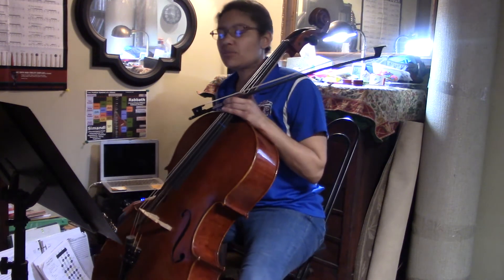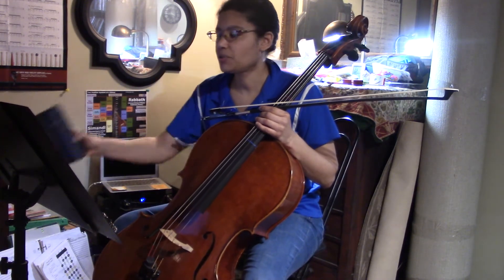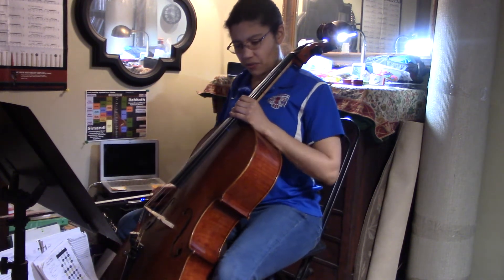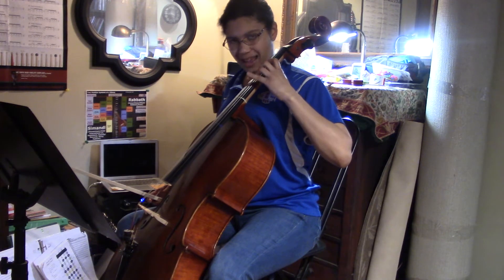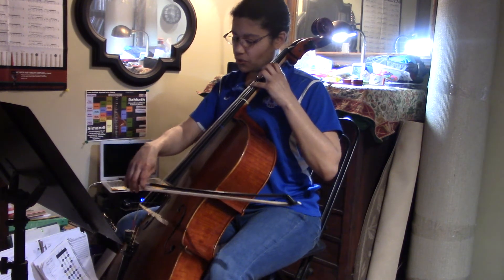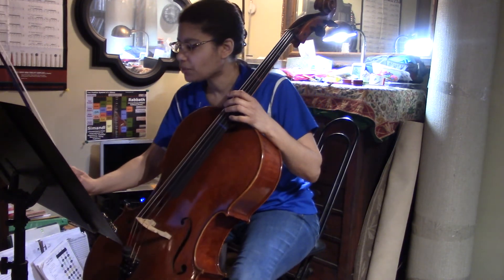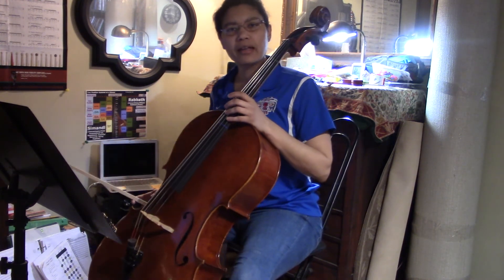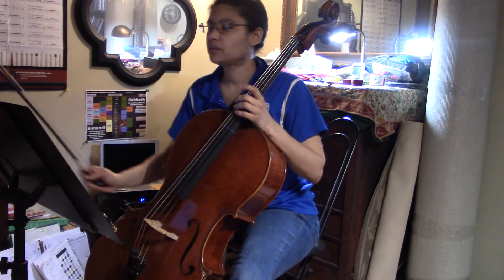Homie 2 on the cello